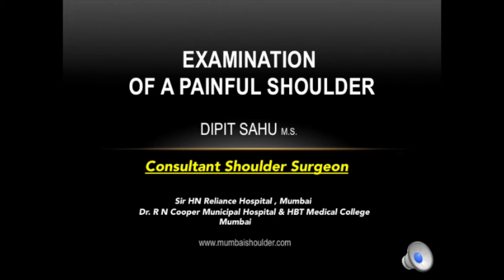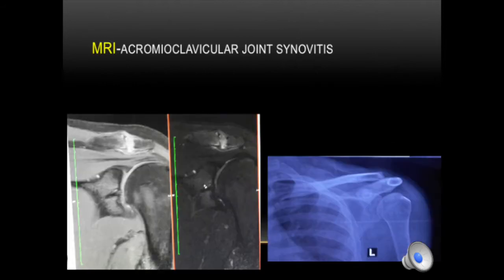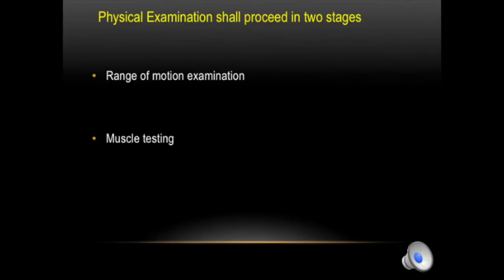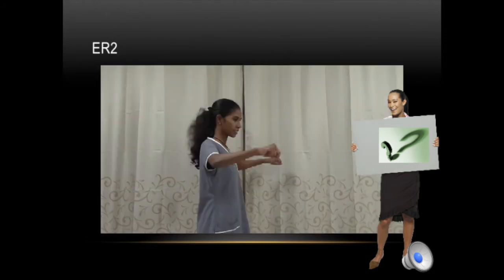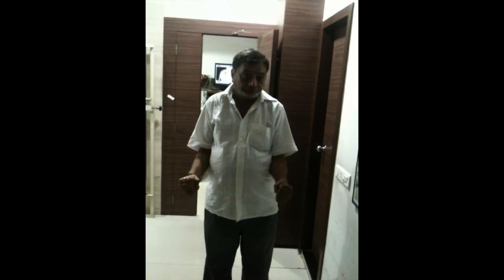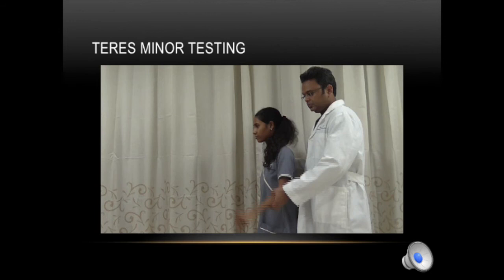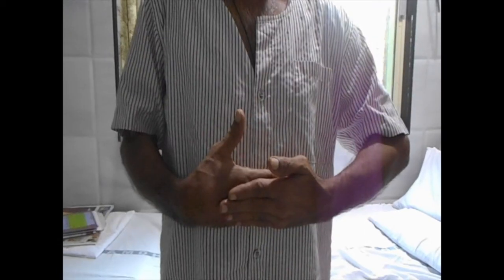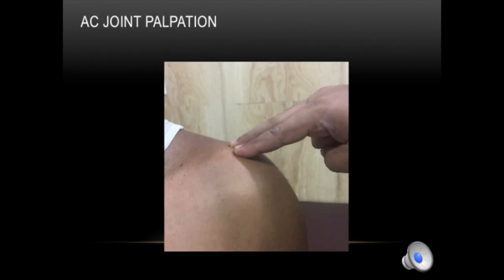How to clinically examine a painful shoulder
This is a presentation on Clinical examination of a painful shoulder describing the relevant physical examination details on how to approach and diagnose a patient presenting with a painful shoulder

Dr Dipit Sahu
Consultant Shoulder Surgeon
Sir HN Reliance Hospital, Girgaum
Nanavati Hospital, Parle
Fortis Hospital Vashi
Dr RN Cooper Municipal Hospital and Medical College
Mumbai, INDIA